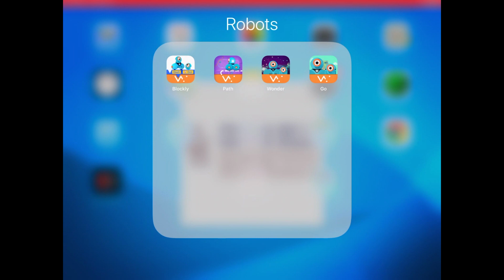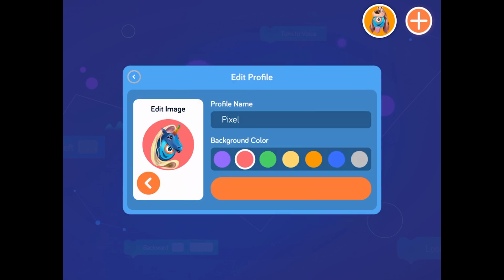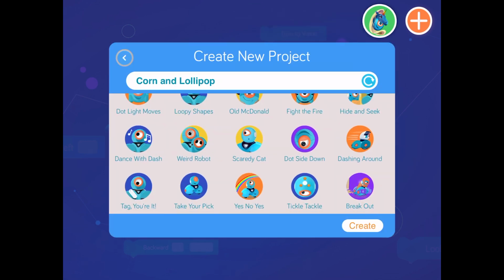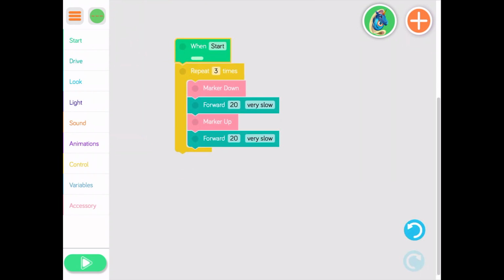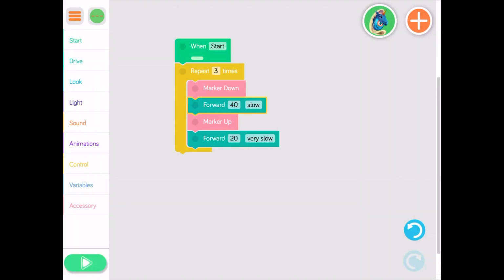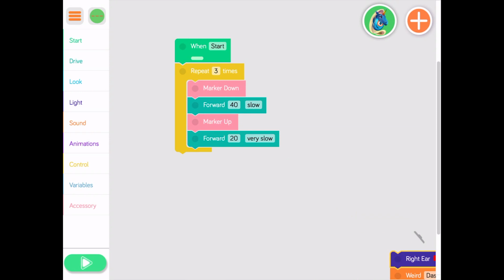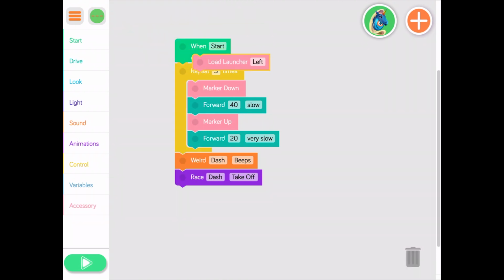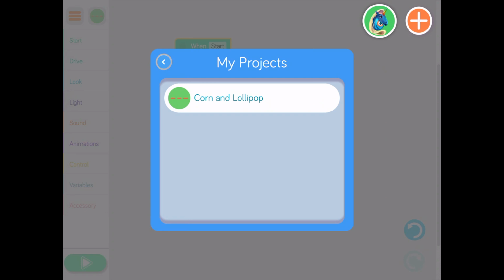Dash Robots - Lesson 02 - Select Robot, Locate Profile, & Workspace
The purpose of this video is to introduce my students to the process of actually using Dash Robots.  Sometimes I will mute the content and talk over the video.  And, sometimes I will share this content out via Google Classroom so that any absent students still have access to the material.  I recommend that you use this as an intro tool with your students.

If any of your EL students need frontloading or vocabulary reinforcement, a tool like this could help build the bridge of understanding. They can pause, rewind, and replay any parts of this video to build foundational vocabulary understanding as they move forward.

This video contains details on setting up a user profile, locating the different areas inside the Blockly app, and navigating the workspace.  These are just foundational ideas.  It is not a lesson start-to-finish.